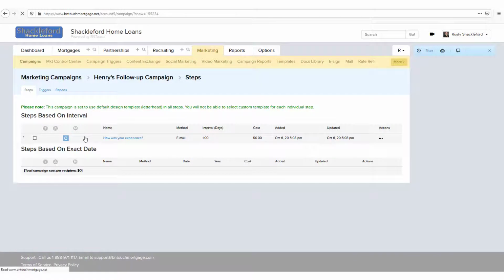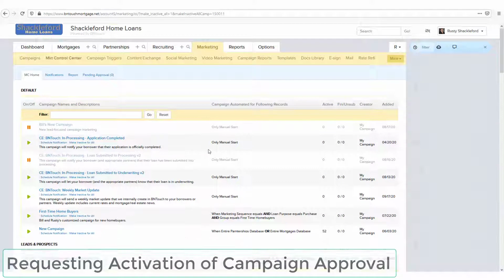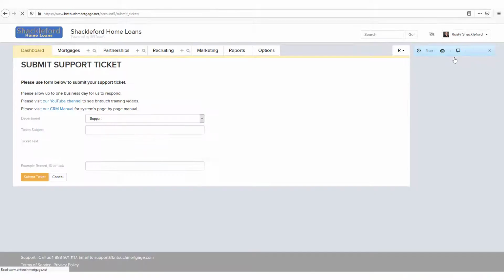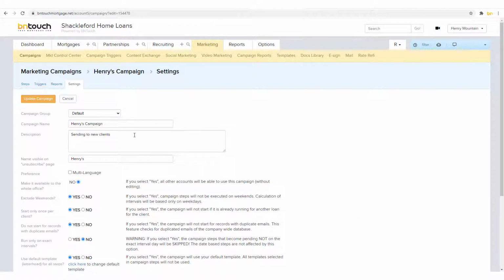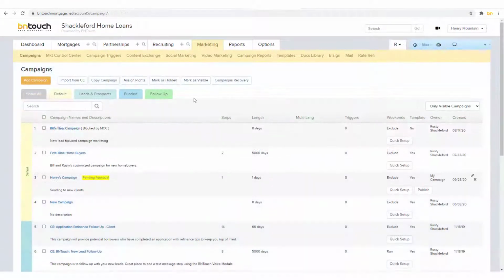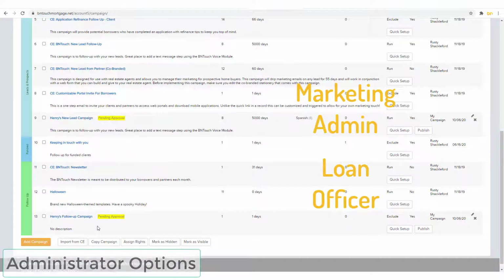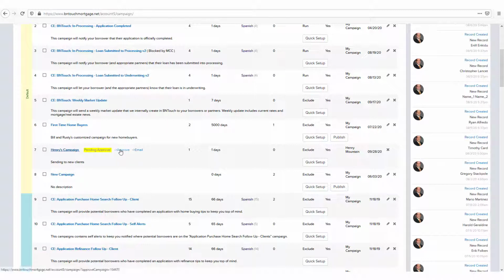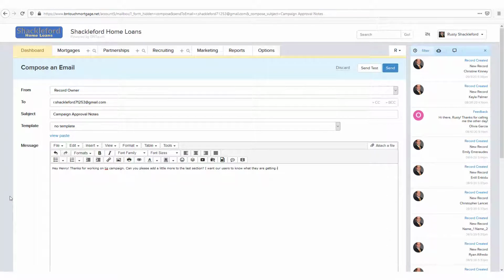BNTouch Campaign Review: Admin Approval for Team Marketing (2026)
BNTouch lets administrators hold campaigns for review before users can activate them. This 3-minute tutorial walks through how the approval workflow works.

In this video:
0:00 — Why approval exists (compliance + brand consistency across LO teams)
1:00 — Activating the feature requires a support ticket from the admin
2:00 — Campaigns appear with an approval indicator; users can save but not start
3:00 — Email notification to admin + reviewer can suggest changes before approval

If your shop has compliance review or brand standards, this turns the CRM into the enforcement layer instead of a Slack message after the fact.